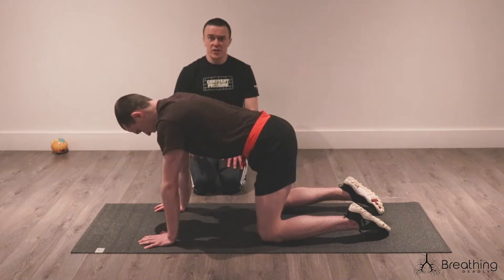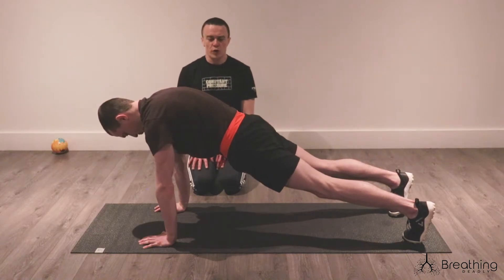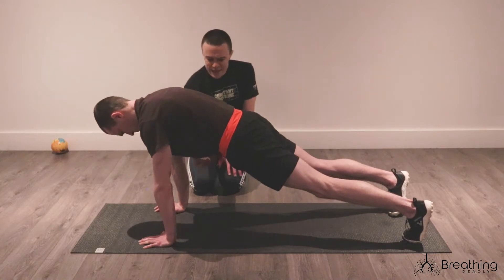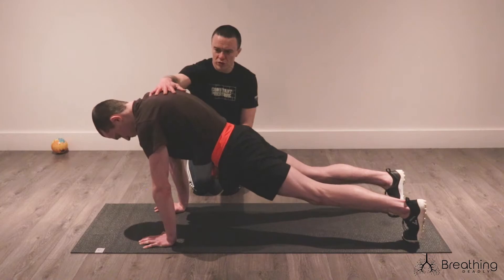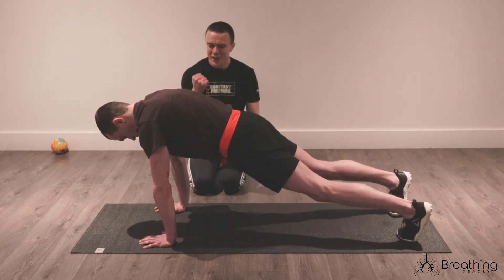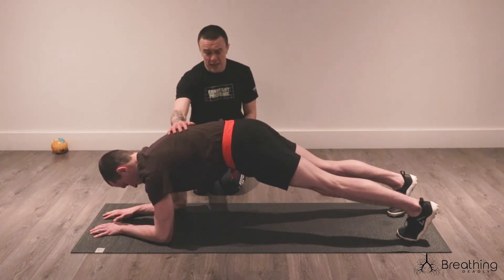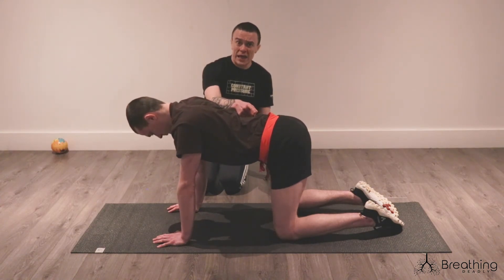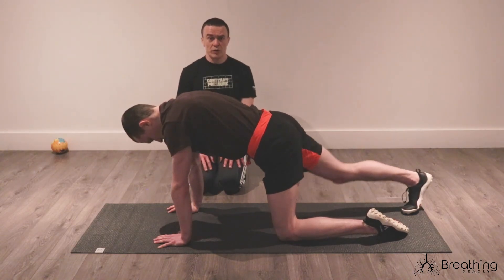CORE / RIBS Integration - Pushup/Plank